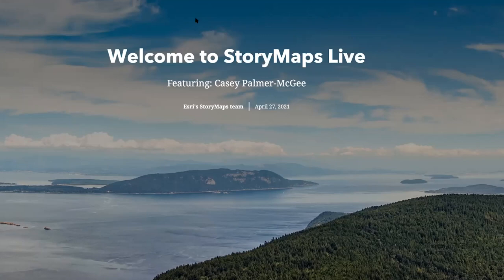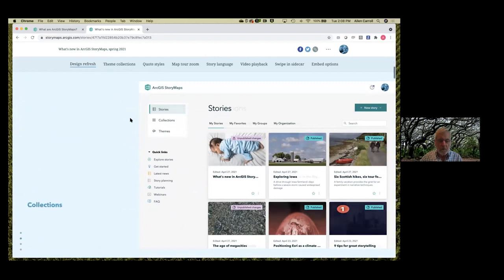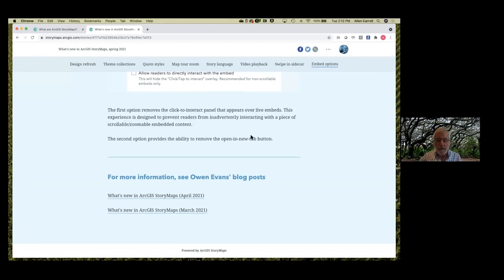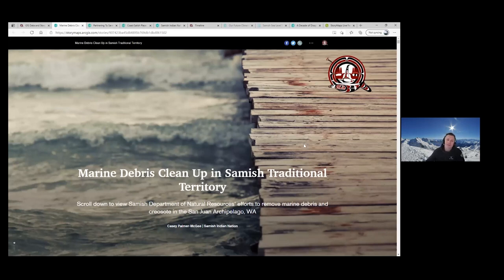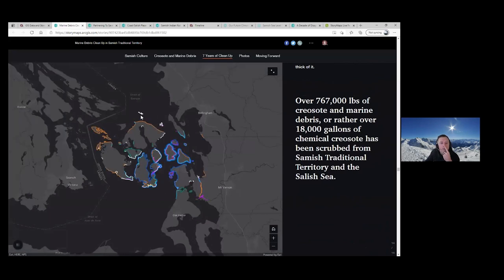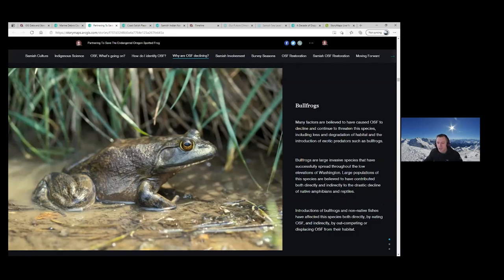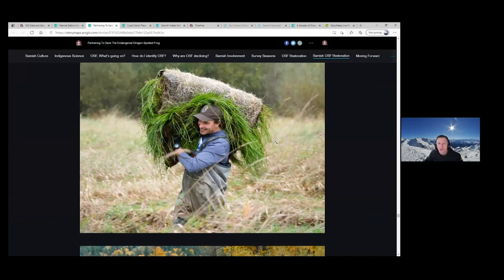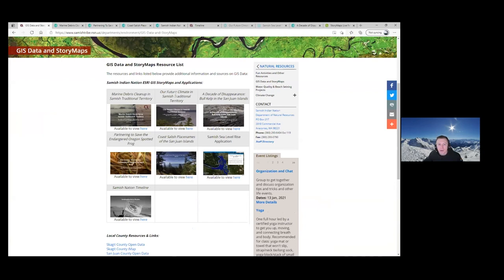StoryMaps Live: April 2021 Featuring Samish Indian Nation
Check out the spring episode of StoryMaps Live. In this video, you’ll hear from our featured storyteller, learn how to how to get started with StoryMaps, and see the latest enhancements to the product.

Here are the highlights from our April 2021 webinar:
- We discussed how ArcGIS StoryMaps is being used by Samish Indian Nation
- We demonstrated the new enhancements to ArcGIS StoryMaps
- We answered questions from our live audience